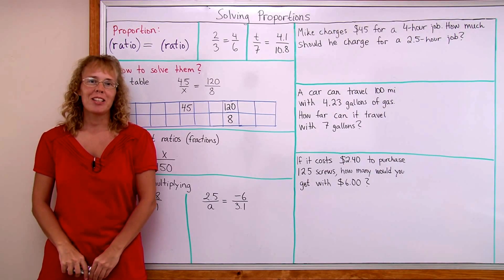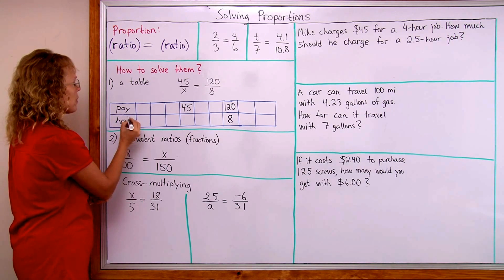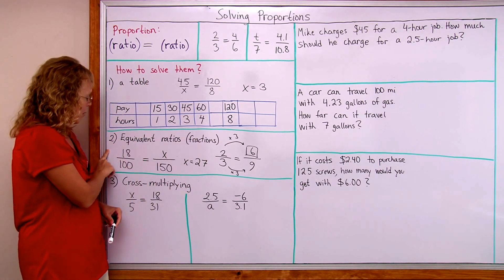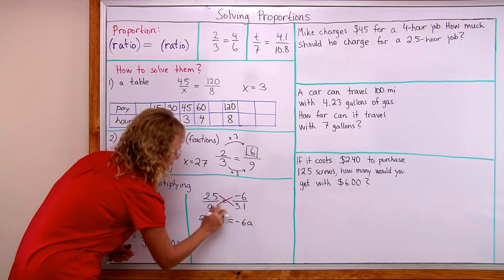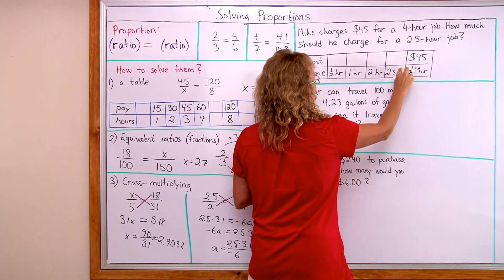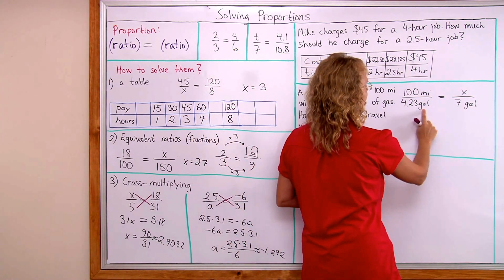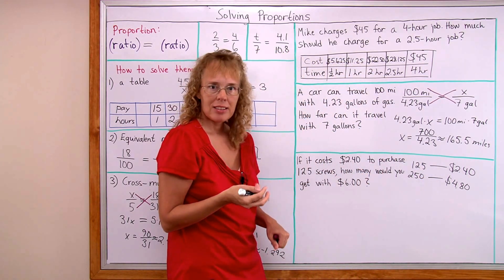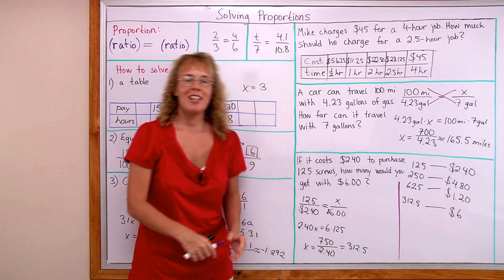Solving Proportions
Proportion is defined as an equation of the type (ratio) = (ratio). I show three different ways of solving proportions:
1) table
2) thinking of equivalent fractions
3) cross-multiplying

Then I solve several word problems that involve proportions using these methods.

This video is suitable for pre-algebra / grade 7, and is aligned to the Common Core standards concerning proportions in grade 7 math.